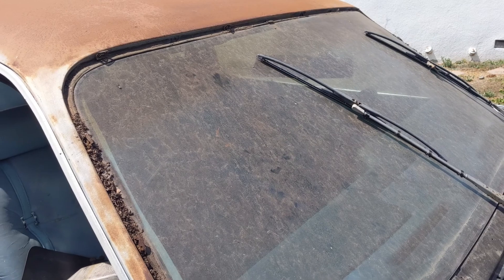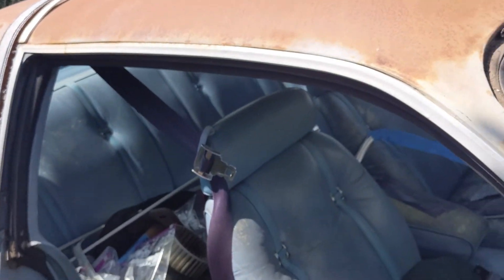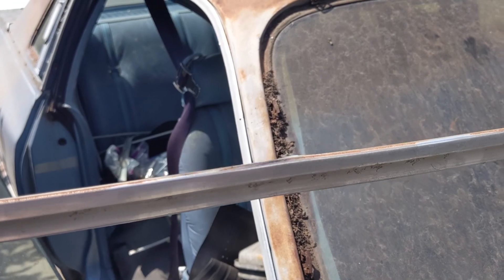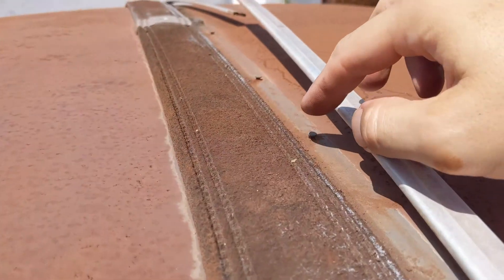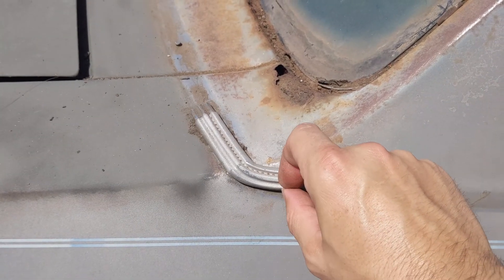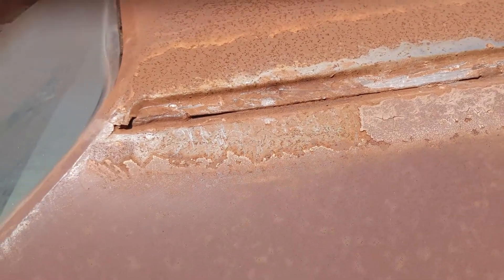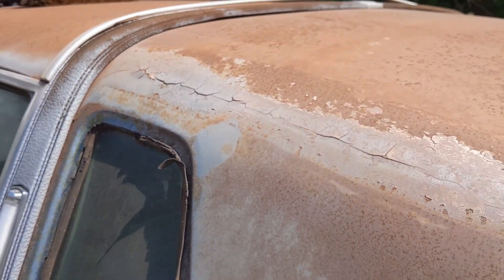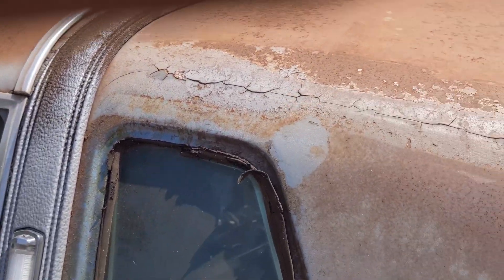#16 - Quick Update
It's been a while since the last video, and I need to keep working on the project. The weather is friggin' hot so I'm not doing a whole lot, but I figured I can at least try and get the rest of the body primed and ready for paint when I finally stab the engine in.